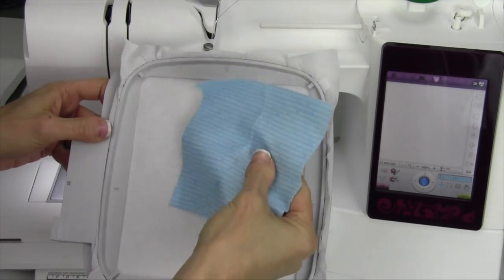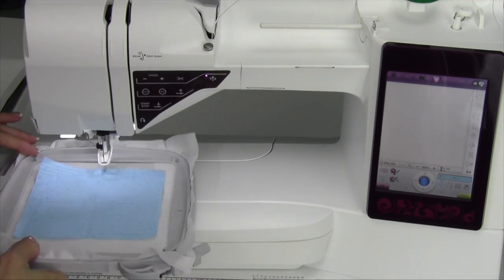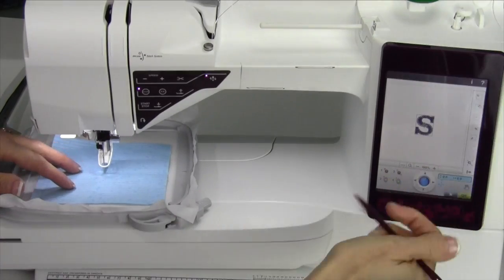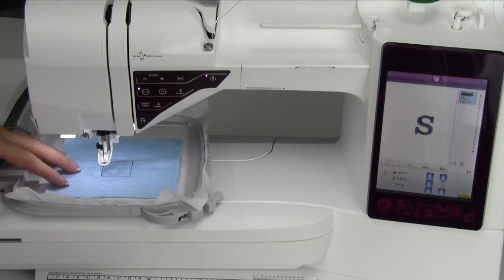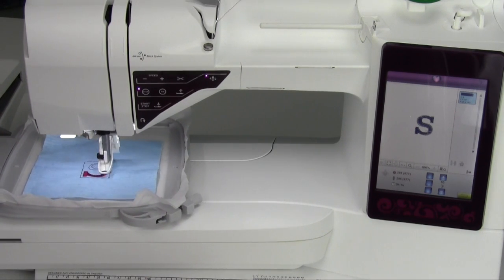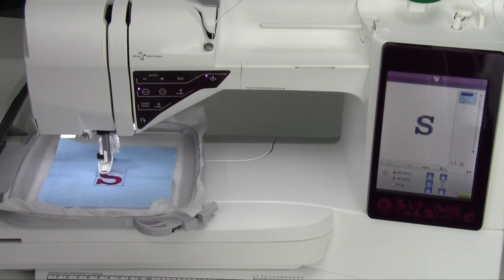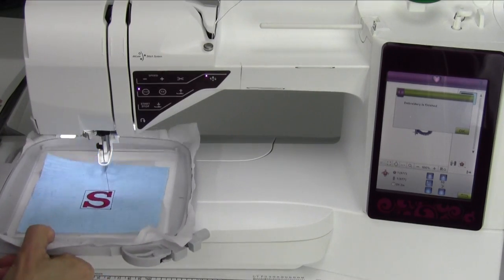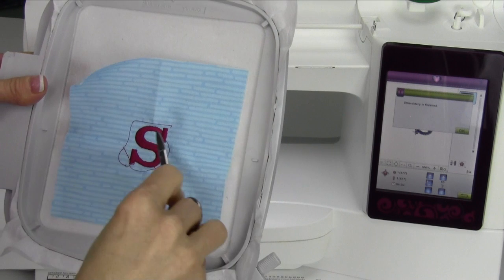Husqvarna Viking Designer Ruby 75 Basting in the Hoop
How to do basting in the hoop on the Husqvarna Viking Designer Ruby Royale